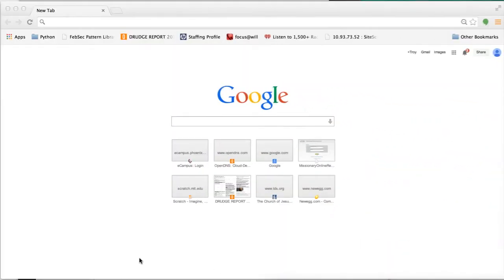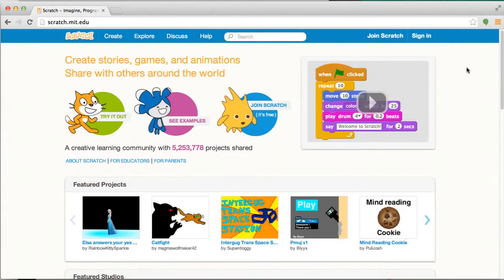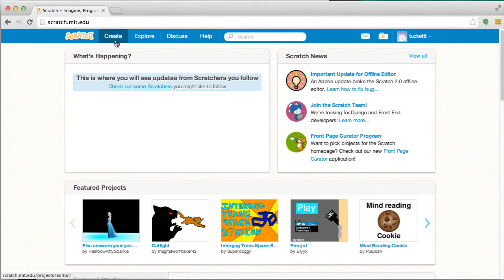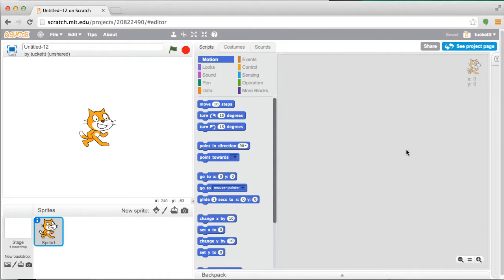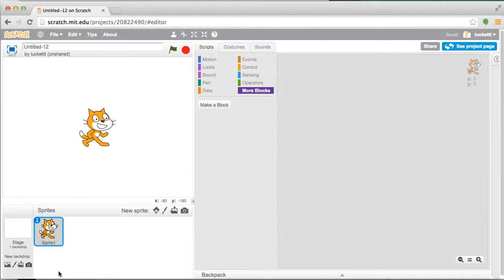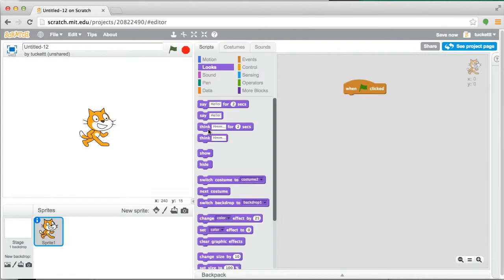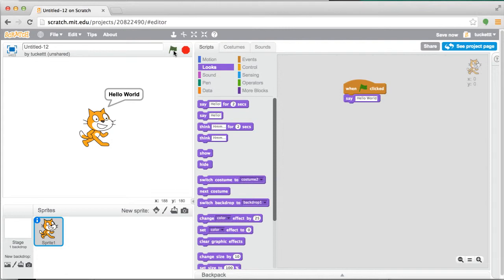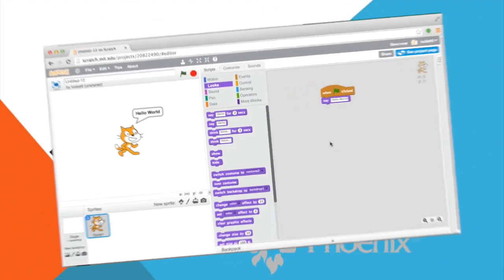Scratch Introduction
This video provides a very simple Introduction to the Scratch Programming language.